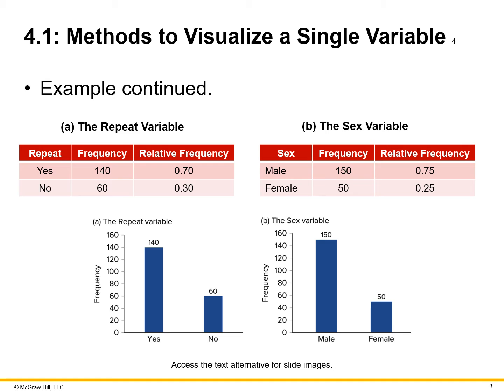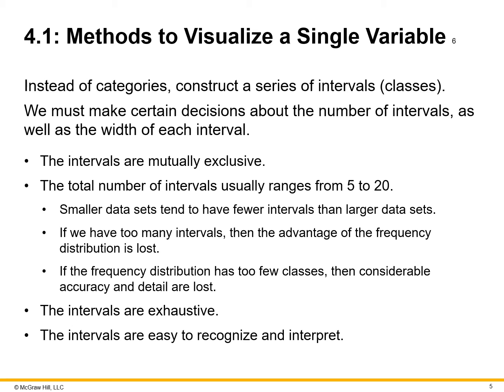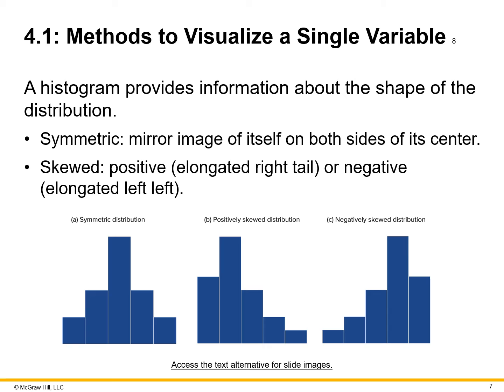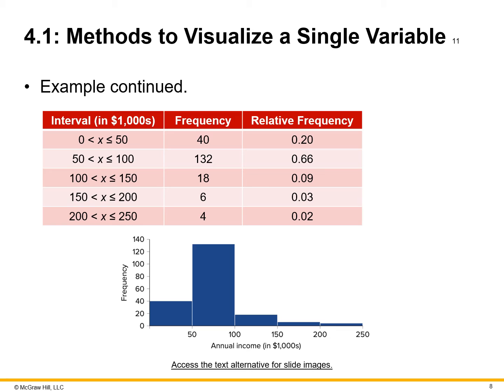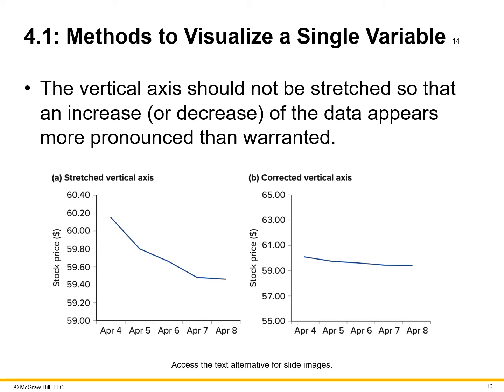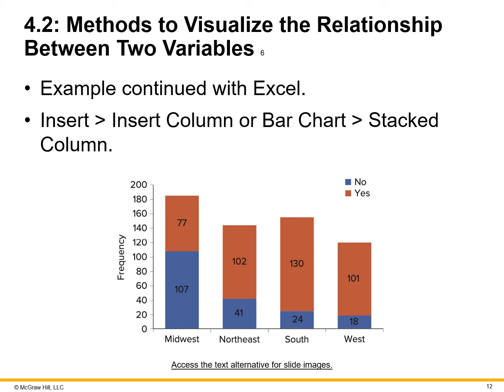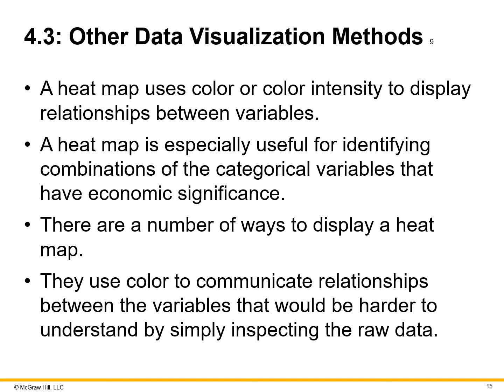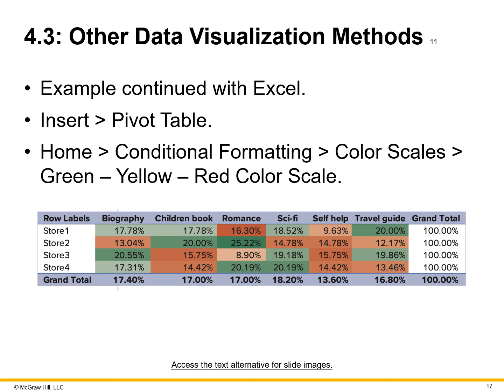Chapter 4 - Business Analytics